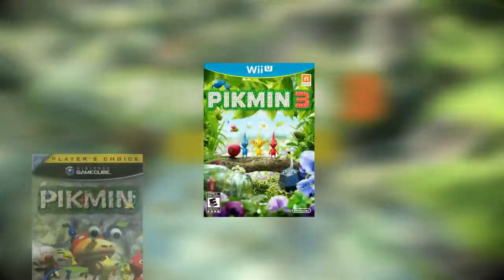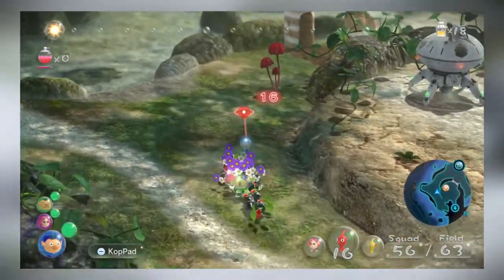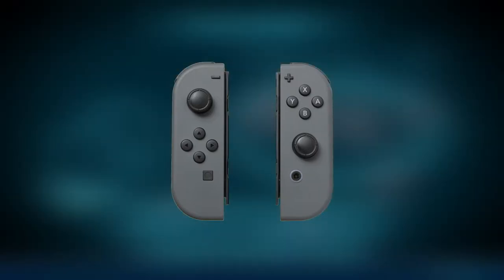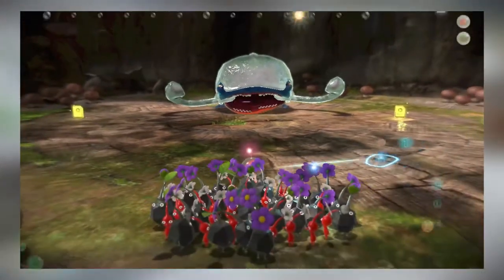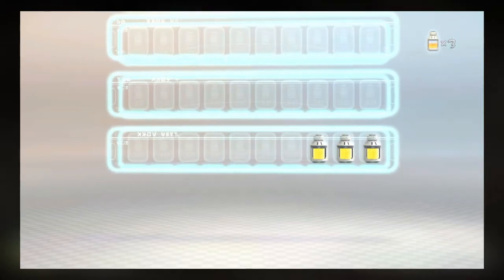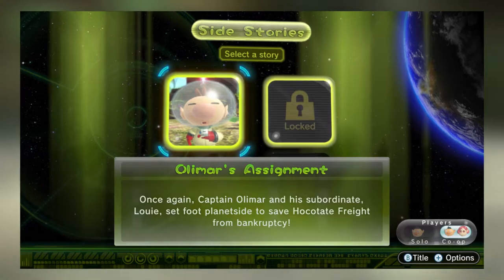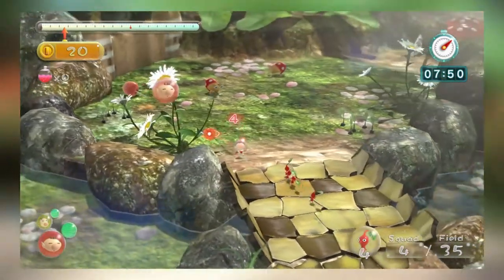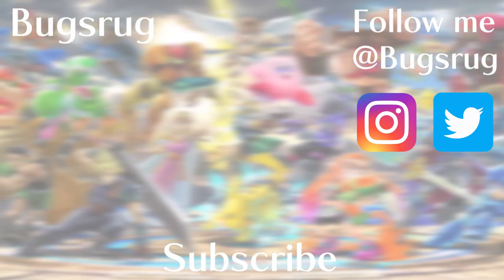Small Game, Big Adventure! [Pikmin 3 Deluxe] - Bugsrug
Pikmin 3 came out Friday, and I had a chance to sit down and beat it this past weekend! So here are my thoughts and review on Pikmin 3.

And if you wanna help my channel grow more, sharing my videos always helps!

Main Theme - Pikmin [Remix] | Super Smash Bros. Ultimate

Pikmin 3 - website theme

Pikmin 3 OST - Day Statistics and Fruit Analysis

pikmin
game
video game
nintendo
adventure
entertainment
Gaming
pikmin hacking
pikmin 2
gaming
gamers
jimble
pikmin 4
pikmin hacks
plush
collection
figure
pikmin plush
pikmin 1
pikmin 3
pikmin 3 deluxe
pikmin deluxe
pikmin
game
video game
nintendo
adventure
entertainment
Gaming
pikmin 2
gaming
gamers
pikmin 4
production
pikipedia
piklopedia
plush
collection
figure
pikmin plush
pikmin 1
pikmin 3
pikmin 3 deluxe
pikmin deluxe